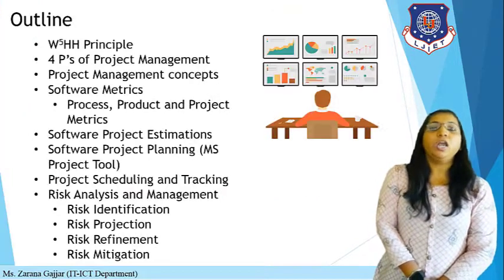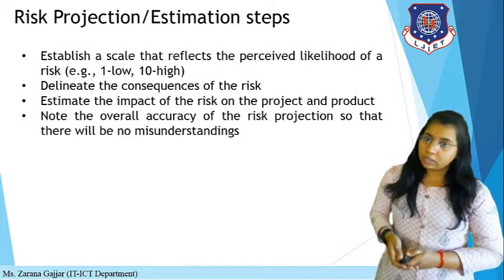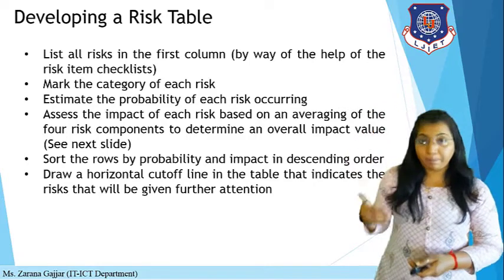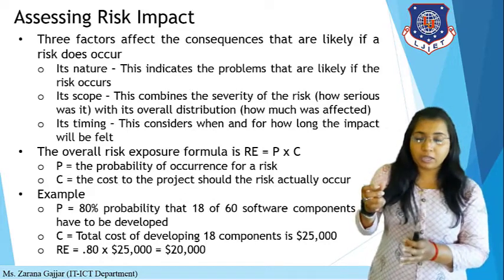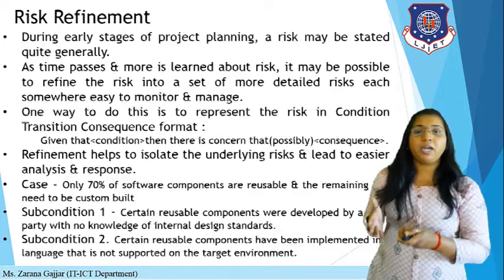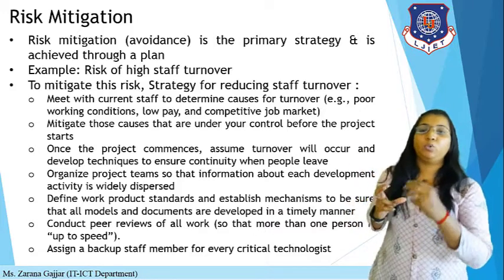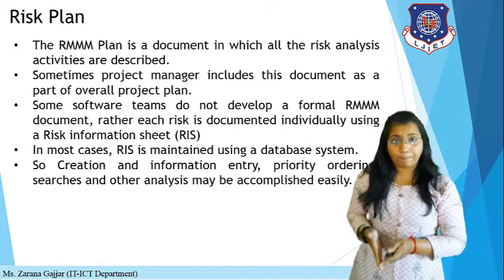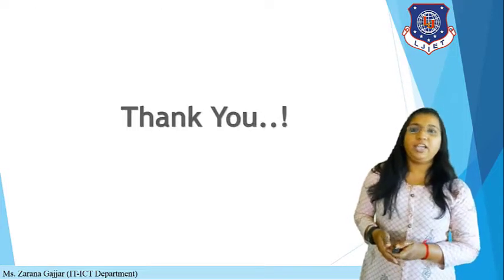Lec_27_RMMM | Software Project Management | IT Engineering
In this video you will learn about Risk projection, How to develop a risk table &  How to assessing risk impact for project. Also this video discuss more about Risk refinement, RMMM that is Risk Mitigation, Monitoring, Management & also about Risk plan in which Risk Information Sheet(RIS) in brief.